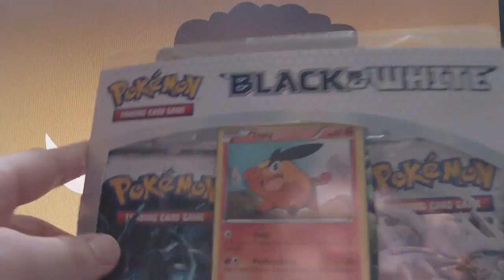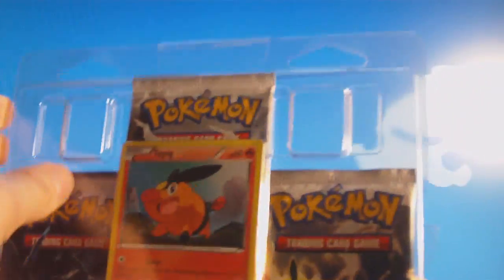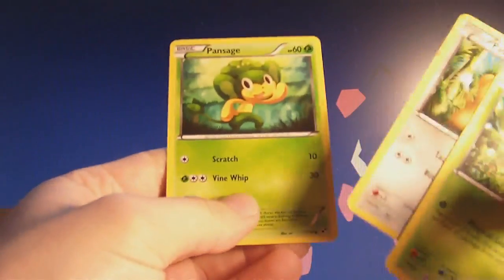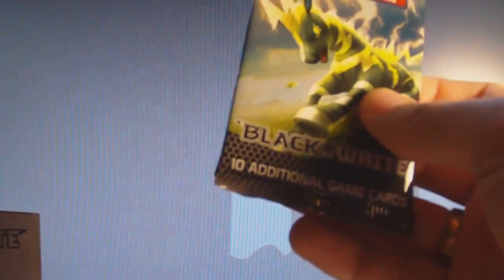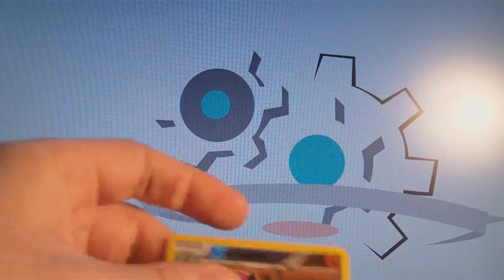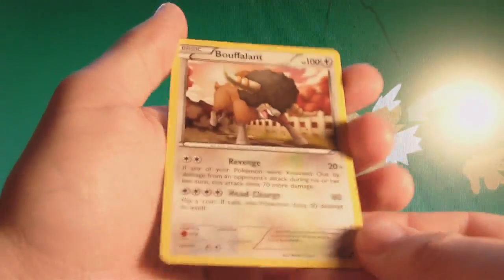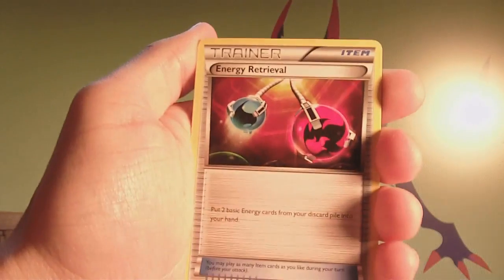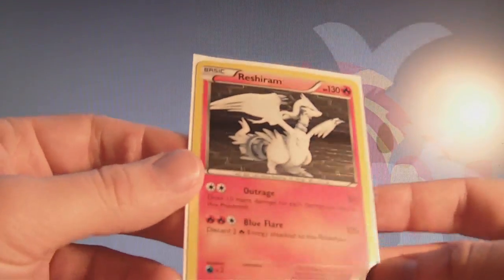Opening 3 Black & White Booster Packs [Tepig Trio Blister] (NICE PULLS!)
The pulls I get in this video aren't exactly fantastic, but there are a bunch of cards I haven't pulled yet. So that makes it pretty cool! This is probably my last BW opening for a while.